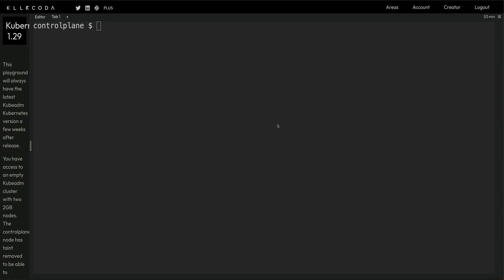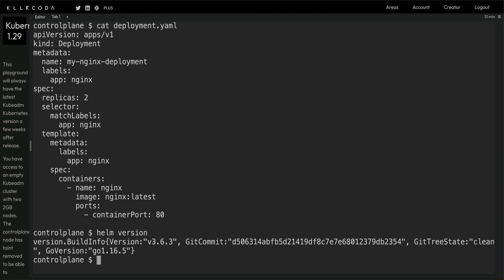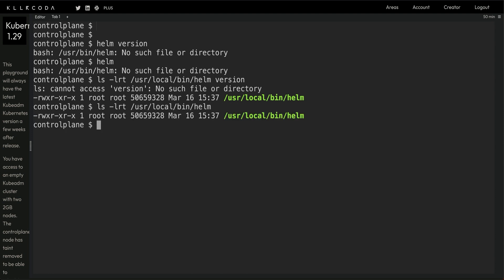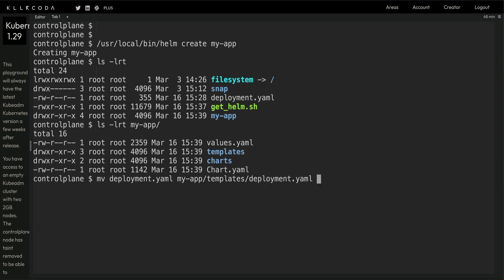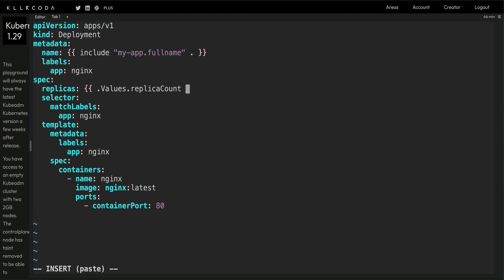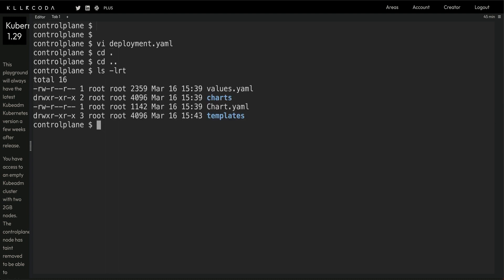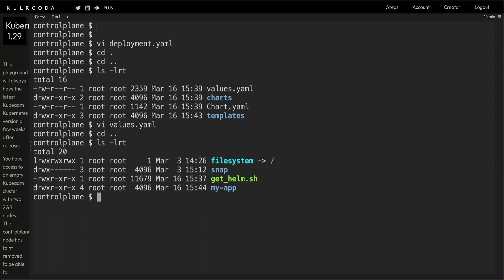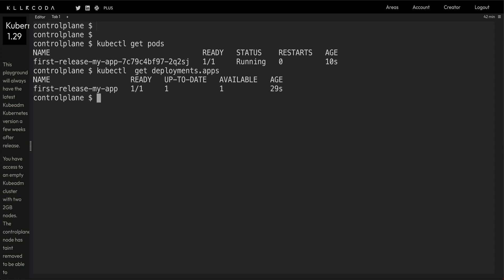Transform Kubernetes Manifests into Helm Chart - Simplify Your Deployment Workflow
Kubernetes YAML | HELM CHARTS| HELM COURSES | K8 COURSES

Convert Kubernetes YAML to HELM Chart . Managing Kubernetes manifests can be overwhelming as your applications scale. By using Helm, you can simplify the process and gain better control over your deployments. Join us on this journey to enhance your K8s deployment experience!

Unlock the power of Helm, Kubernetes' indispensable package manager, to streamline your deployment workflow.

🔑Key Learning Points:

Understanding the benefits of Helm in managing Kubernetes applications.
Converting Kubernetes manifests into Helm charts seamlessly.
Configuring Helm charts for efficient deployment.
Streamlining application management with Helm's package management capabilities

⏰Timestamps and Segments:

00:48 - Exploring a Sample Deployment yaml
04:44 - Configuring Deployment.yaml for Helm Charts
07:23 - Optimizing values.yaml for Enhanced Deployment Control

With over 12 years of hands-on experience, I offer straightforward tutorials on Terraform, Kubernetes, Docker, Linux, and AWS. Stay ahead in the tech game with my expertise!

Exciting news! Now you can schedule a one-on-one call or send your inquiries through my page on topmate.io. Whether you need expert advice or simply want a friendly chat, I'm here to assist you.